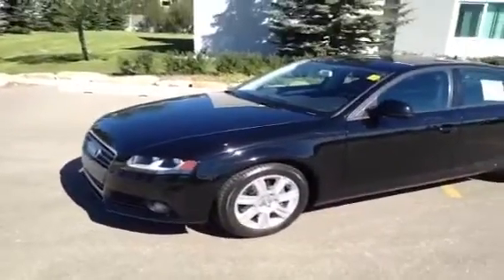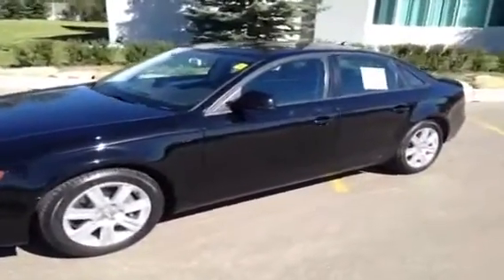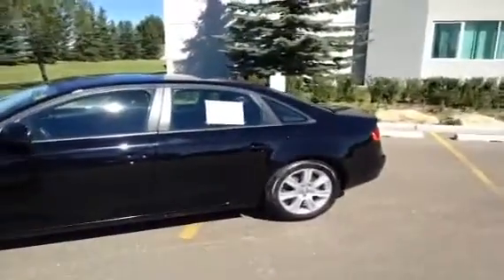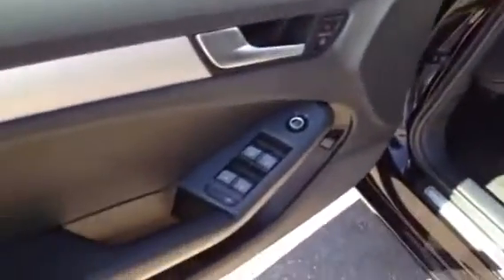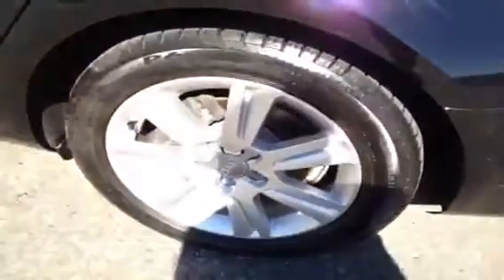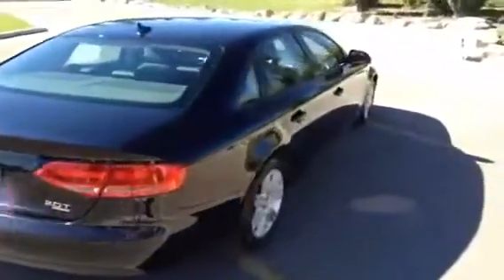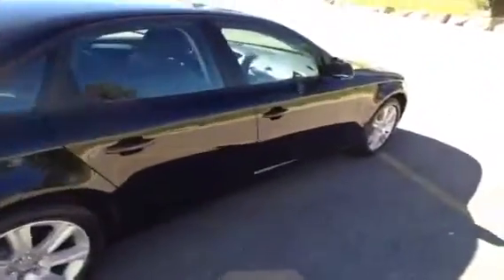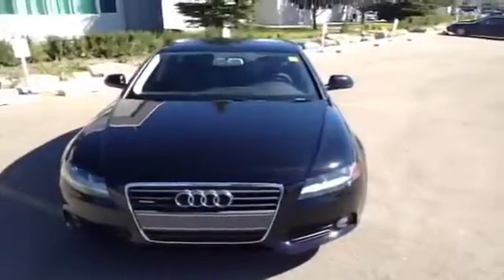2009 Audi A4 4dr Sdn Man 2.0T quattro | Glenmore Audi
This is a 2009 Audi A4 4dr Sdn Man 2.0T quattro with 6-Speed M/T transmission Black[A2A2,Brilliant Black] color and Black interior color.  This video is recorded and uploaded by cDemo Mobile Inspector.                             Detailed vehicle info with more photo(s) is available